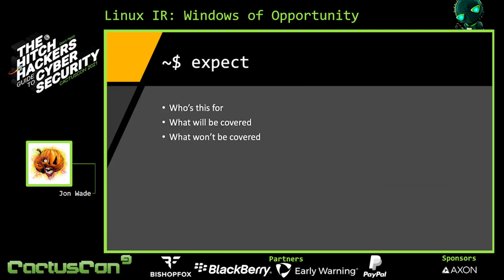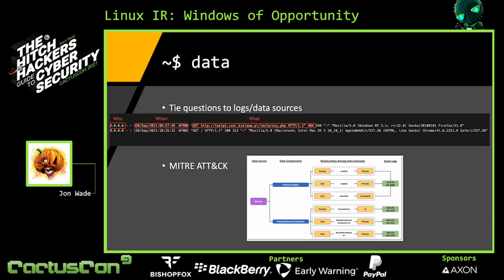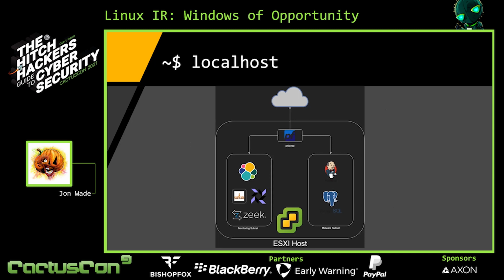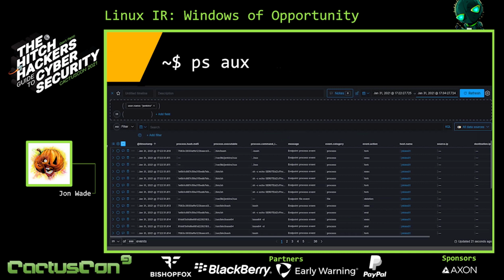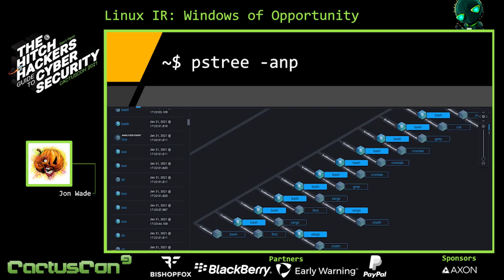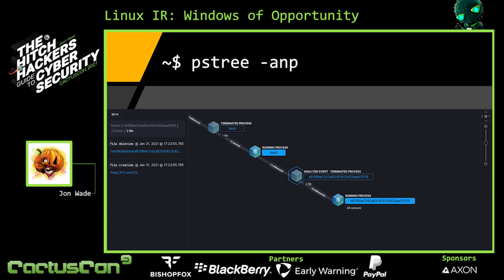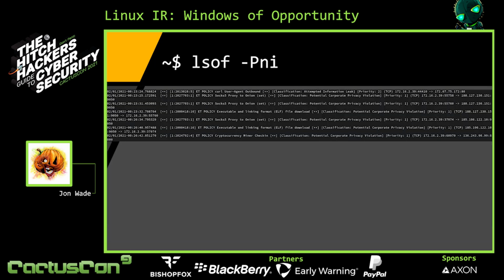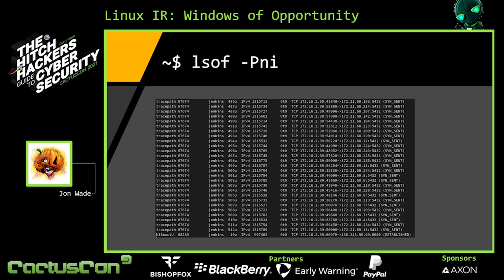CC9 - Linux IR: Windows of Opportunity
Linux IR: Windows of Opportunity
Jon Wade

This talk aims to expose individuals to incident response in a Linux environment. Many talks and trainings primarily focus on Windows environments with little to no mention of the unique challenges that exist within Linux environments.  We will be working through a sample from the SystemdMiner family and highlighting it's behavior as captured by open source tooling (ELK/OSQuery/Suricata/Zeek). I'll showcase how Linux incident response differs from Windows as well as where both worlds collide.

Jon Wade has spent close to the last decade wearing as many security hats as possible while being a security engineer at GoDaddy. He enjoys tackling interesting challenges and punching miscreants whenever possible. He believes that all you need to perform initial triage in Linux is the lsof command.